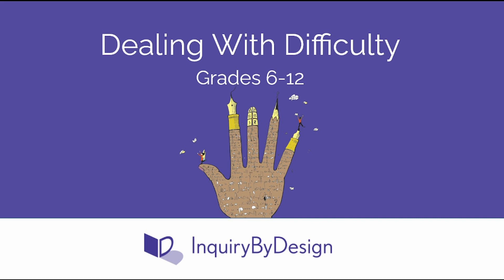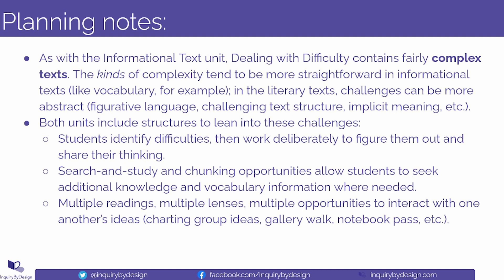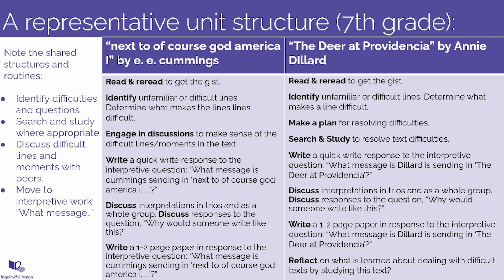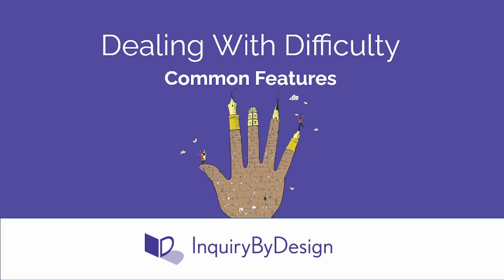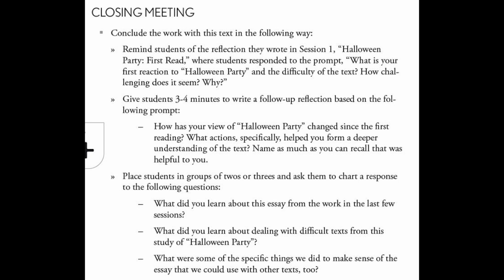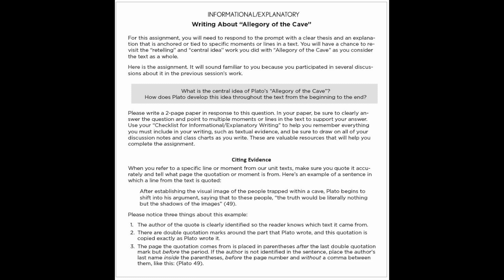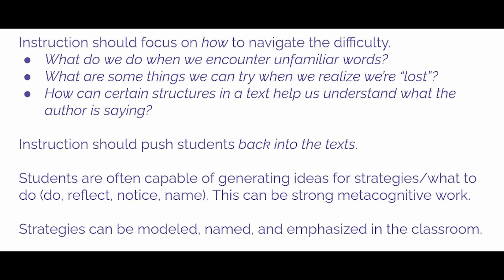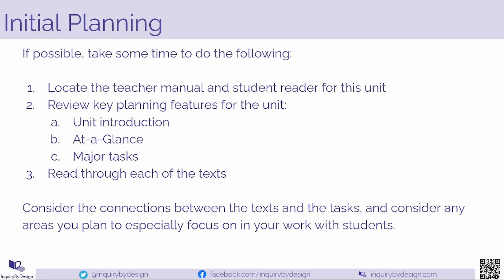Inquiry By Design - Dealing with Difficulty Unit Overview